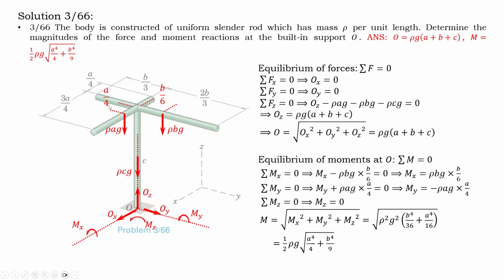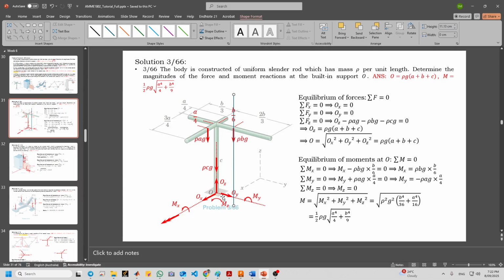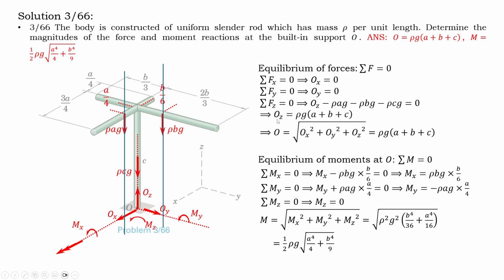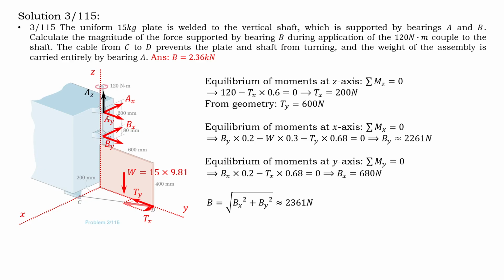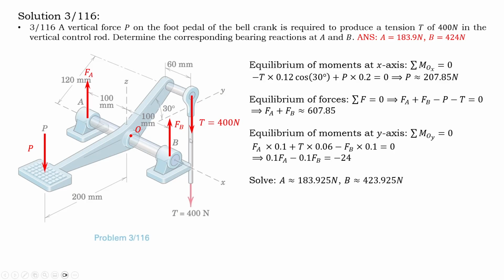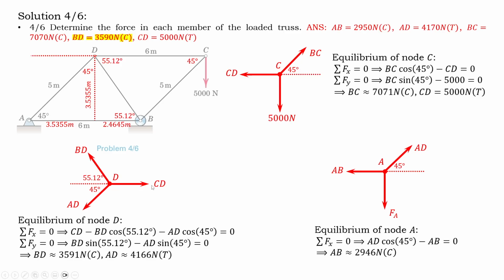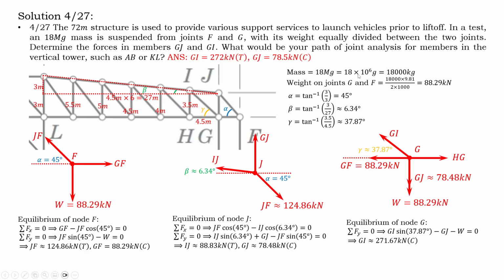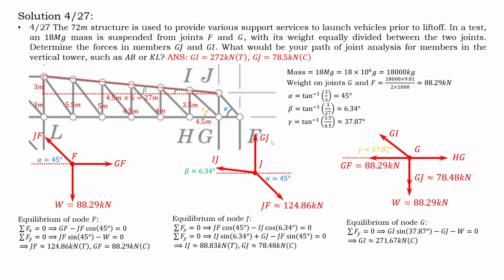Week 6 3/6 3/115 3/116 4/6 4/27